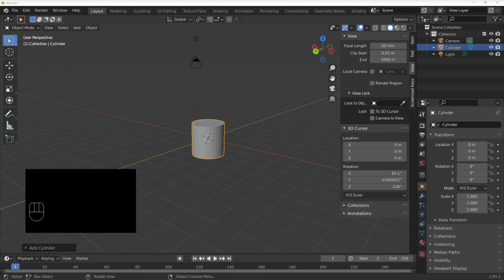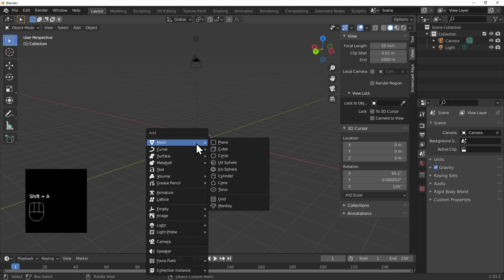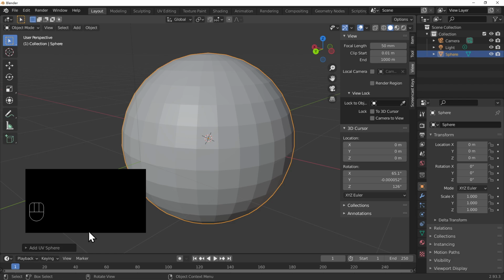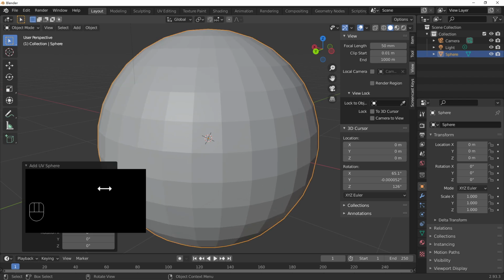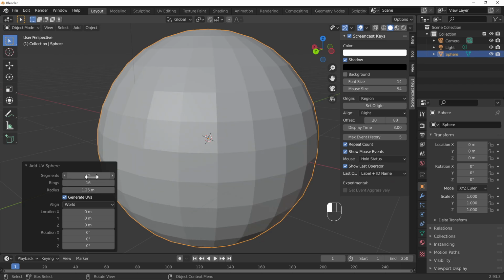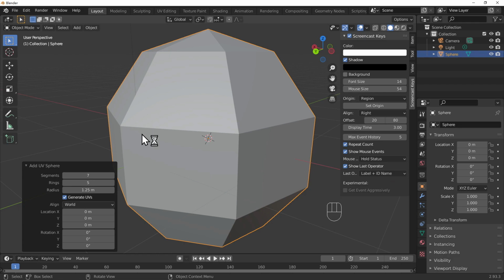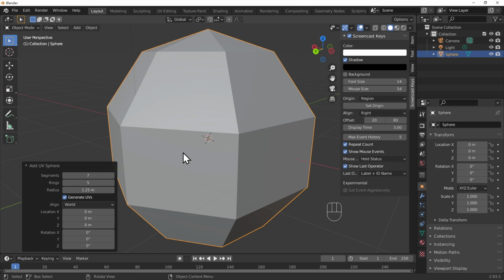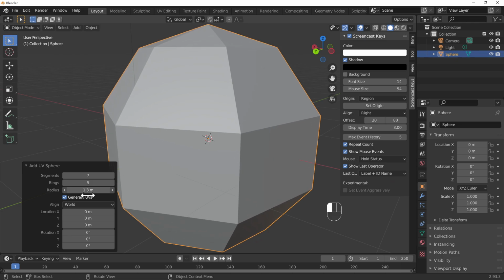Blender Bootcamp Ep 10: Blender - one-time edit object in blender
Source topic: one-time edit object in blender